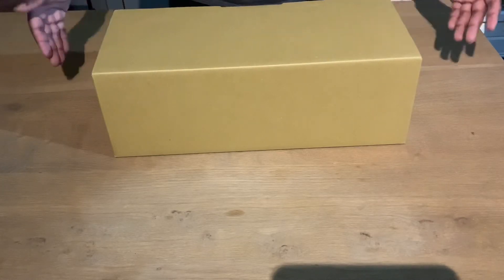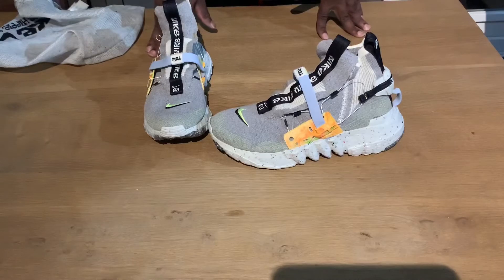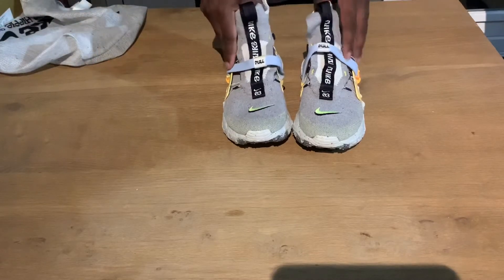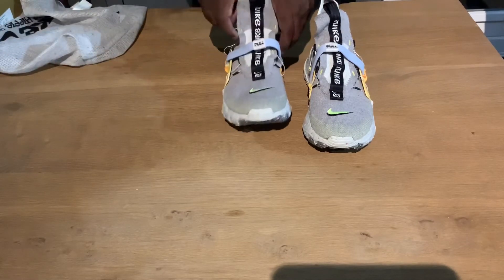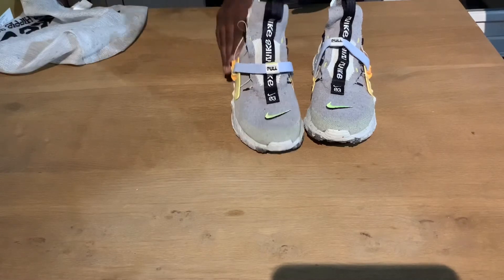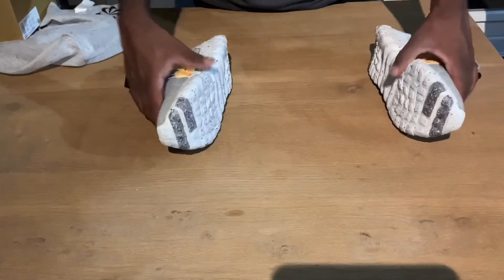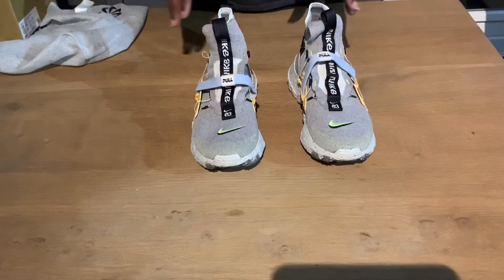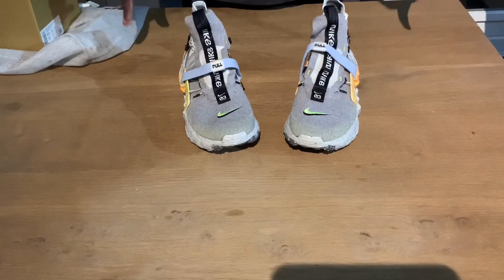Nike space hippie 03 Grey volt unboxing first look